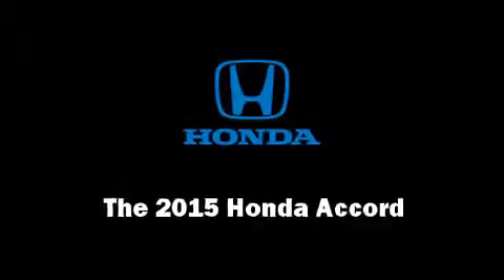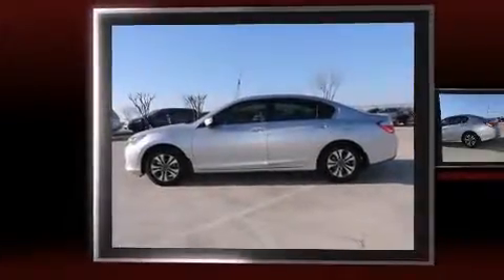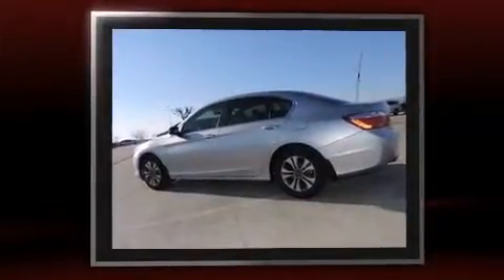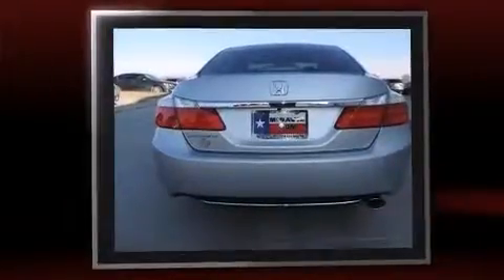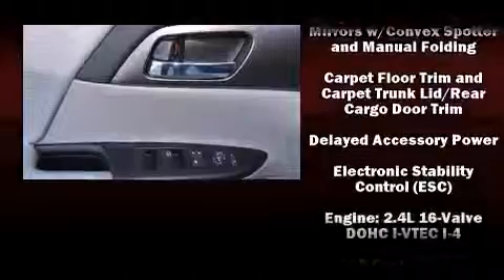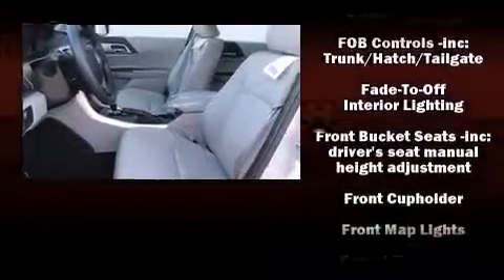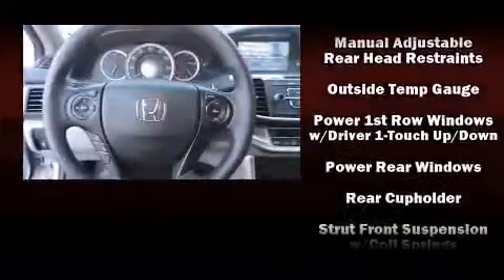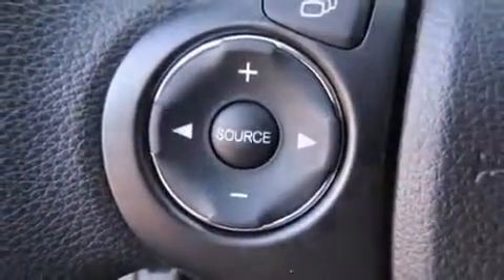2015 Honda Accord 4dr I4 CVT LX in Frisco, TX 75034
The 2015 Honda Accord. This 4 door, 5 passenger sedan leads among competitors in its segment. It features an automatic transmission, front-wheel drive, and a 2.4 liter 4 cylinder engine. Top features include front dual zone air conditioning, delay-off headlights, speed sensitive wipers, a trip computer, power door mirrors, remote keyless entry, an overhead console, and 1-touch window functionality. Audio features include a CD player with MP3 capability, steering wheel mounted audio controls, and 4 speakers, providing excellent sound throughout the cabin. Honda ensures the safety and security of its passengers with equipment such as: dual front impact airbags, front SIDE impact airbags, traction control, brake assist, ignition disabling, and 4 wheel disc brakes with ABS. Electronic stability control ensures solid grip atop the road surface, no matter how challenging the driving conditions. Our aim is to provide our customers with the best prices and service at all times. Please don't hesitate to give us a call.